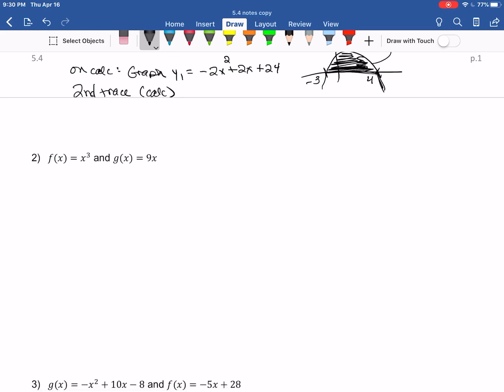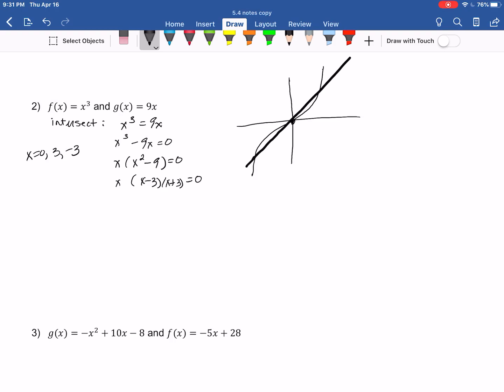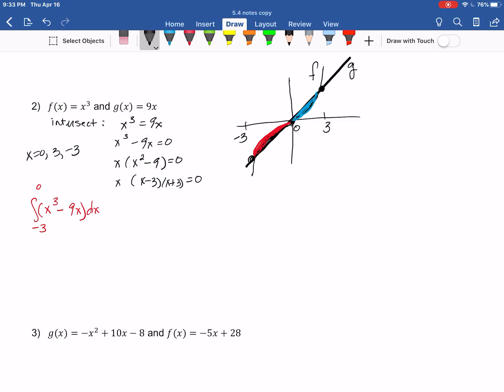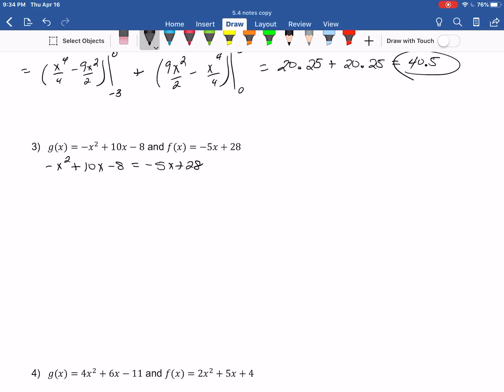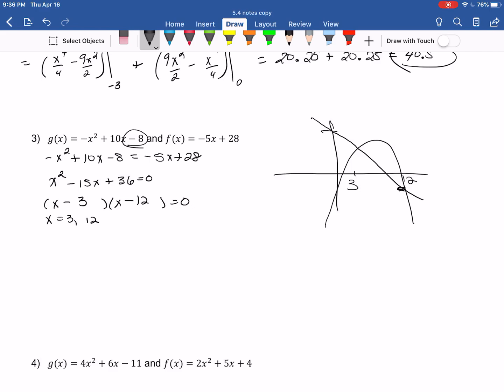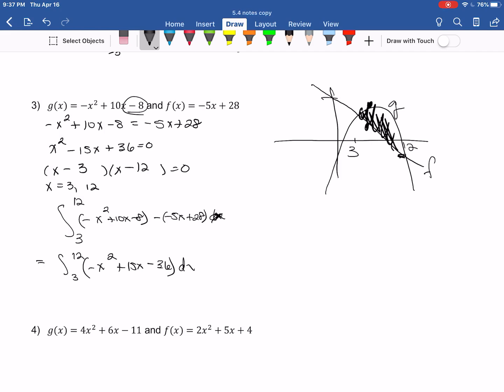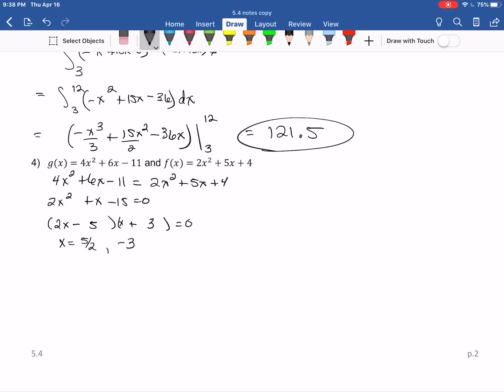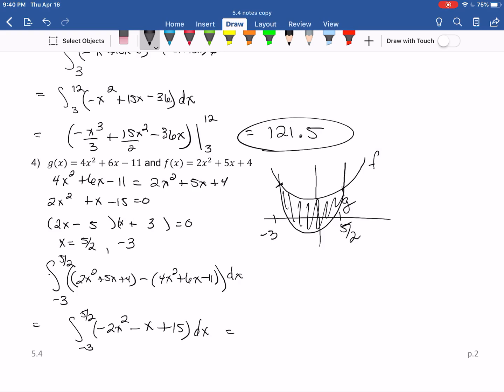5 4 notes part 2